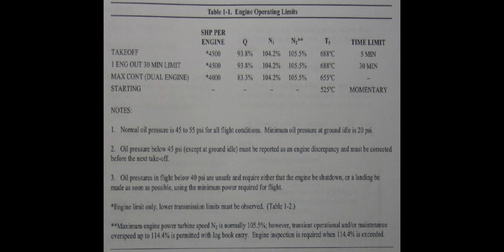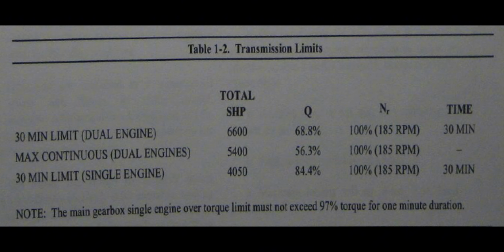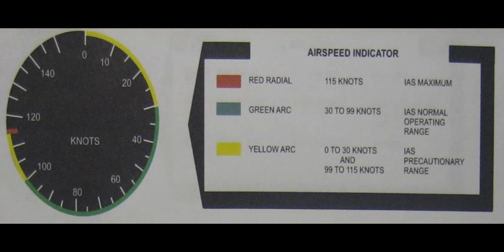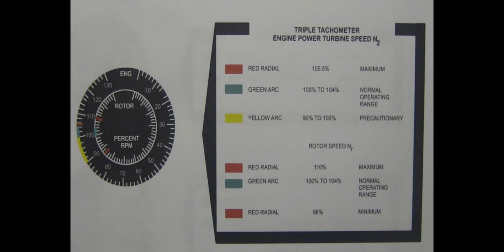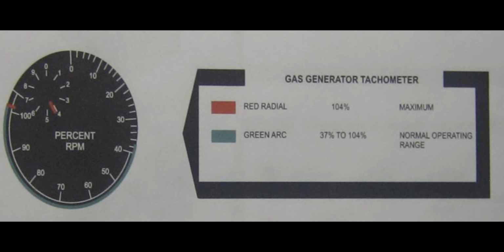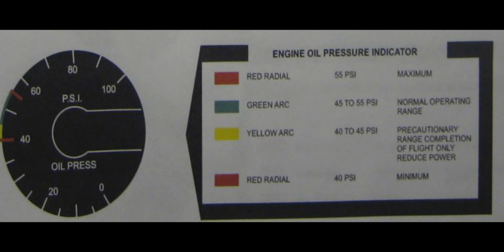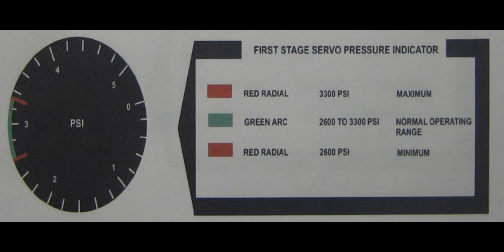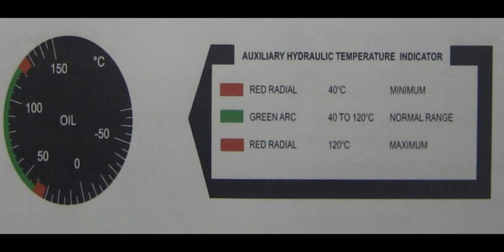Aircraft Limitations: S-64 E Training Manual